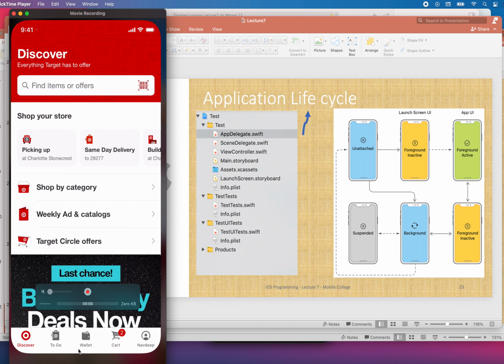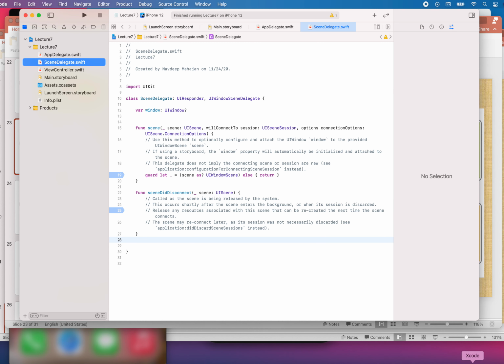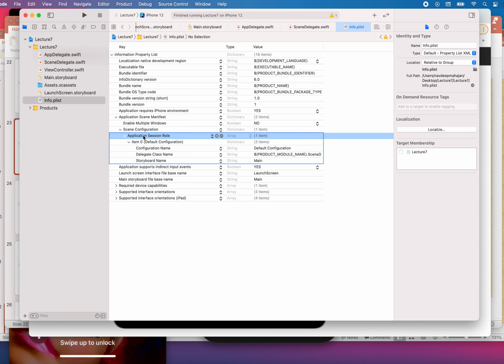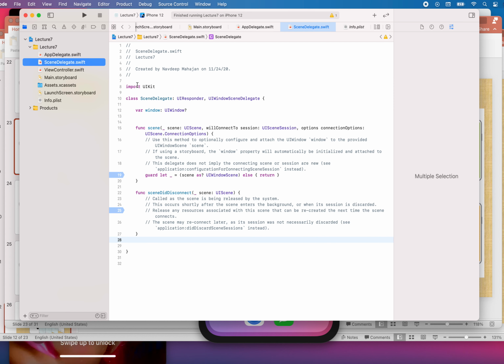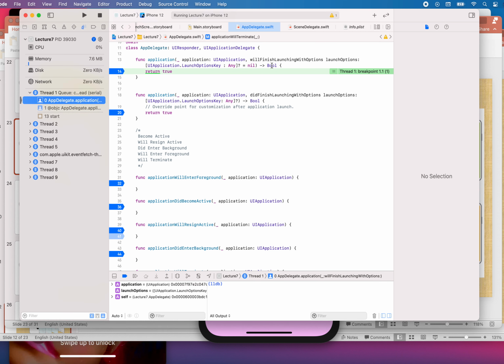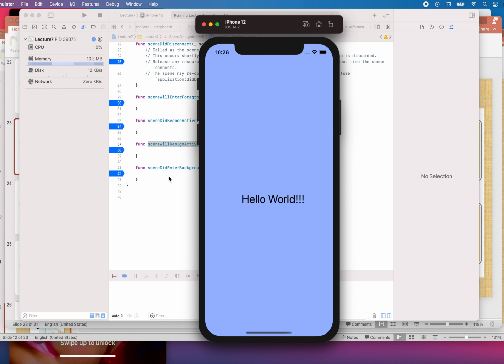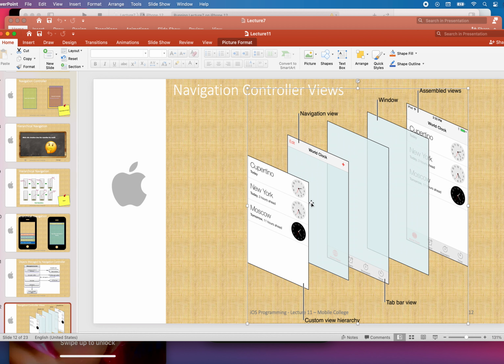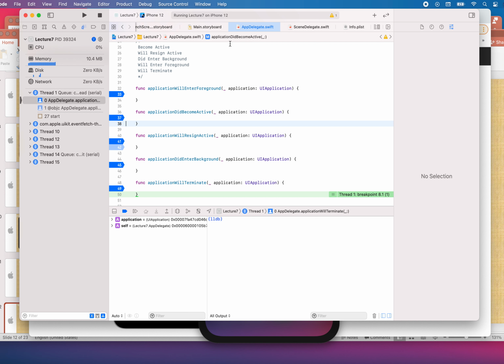Application Life Cycle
This video covers the Application Life Cycle methods and their sequence with and without Scenes.

Covers App Life Cycle for
1. Fresh App Launch
2. App goes into Background
3. App comes to Foreground
4. App Kill - user vs system